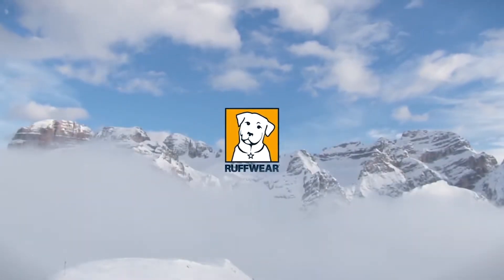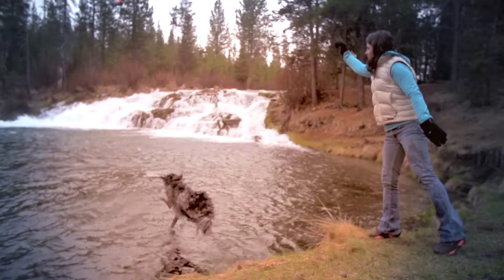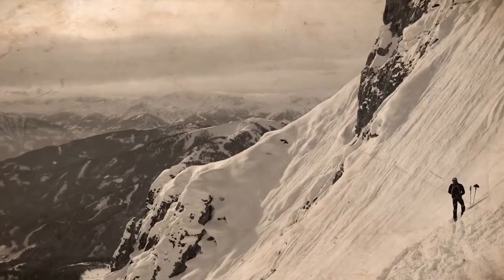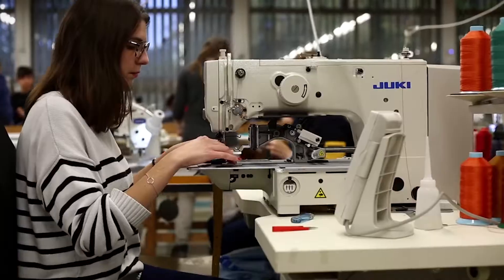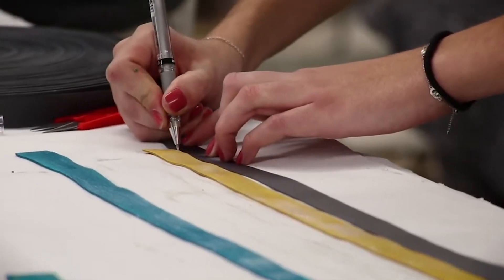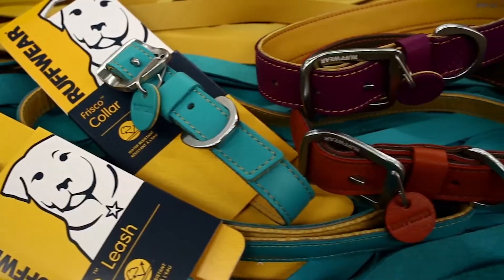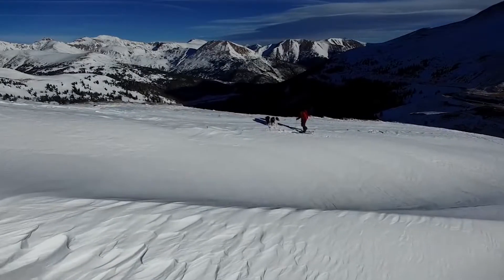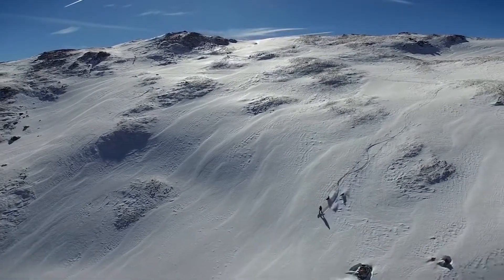10 Dog Apparel- Ruffwear. Singletrak Low Profile Hydration Pack for Dogs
Ruffwear. Singletrak Low Profile Hydration Pack for Dogs Check the price

• LOW-PROFILE HYDRATION PACK: The Singletrak Pack is a sleek, low-profile hydration pack featuring two on-board, collapsible water bottles that help your dog stay hydrated for the long haul. The soft-sided water bottles are BPA-free, taste-free and each has a capacity of 0.6 liters (about 20 ounces).
• COMFORTABLE, CUSTOMIZABLE FIT: The Singletrak Pack offers 5 points of adjustment that allow you to create a customizable fit specifically for your dog, enabling the dog to have full range of motion. The Cloudburst Gray color of the pack material helps to reflect the heat from the sun to keep your dog cool during your adventure.
• FOAM-PADDED CHEST AND BELLY STRAPS: The pack features foam-padded chest and belly straps to ensure that your dog has a comfortable fit for either a short or an extended length of time wearing the pack.
• REFLECTIVE TRIM AND STASH POCKETS: The reflective trim on the Singletrack Pack helps you keep an eye on your dog, even in low-light visibility environments while the 2 external stash pockets allow you to stow other adventure essentials.
• SINGLETRACK PACK SIZING: The Singletrack Pack is available in 3 sizes (see images for sizing chart): Small: 22-27 inches (56-69 cm); Medium: 27-32 inches (69-81 cm); Large/X-Large: 32-42 inches (81-107 cm). Choose the right size based on your dog's girth. Girth can be determined by measuring around the widest part of the rib cage.